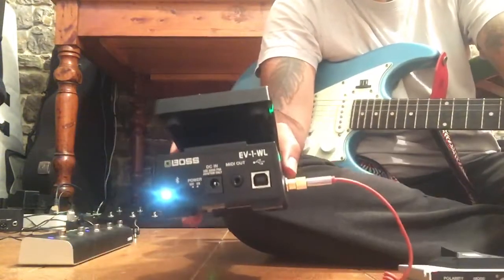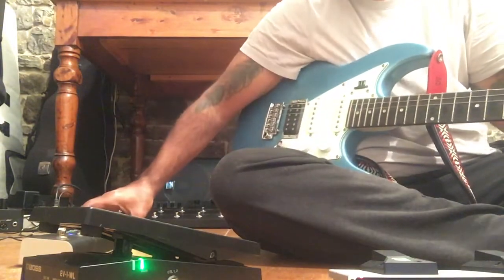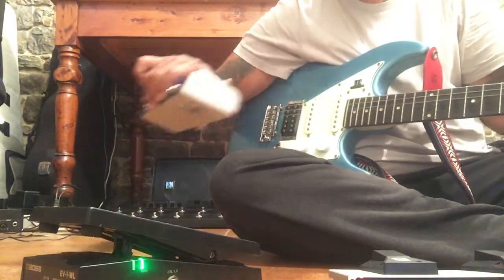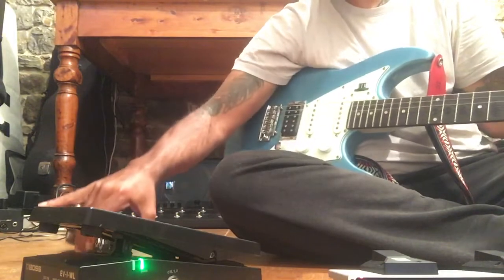PROOF EV-1 & AIRSTEP WORKING TOGETHER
Ok so whilst this sure does work, would I strongly recommend doing it ?
Meh.
This is somewhat pushing the limits.
The Airstep here is I believe routing midi off the ev 1 .
How you go about turning these on may influence it all working and this is pretty much counter to the whole idea of flicking these gizmos on and having a Jam.

More experiments needed.